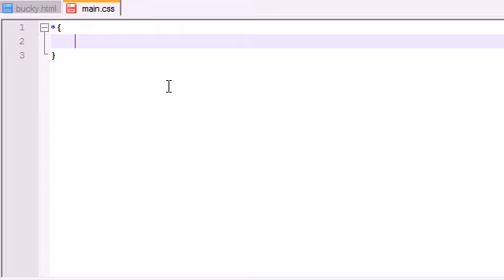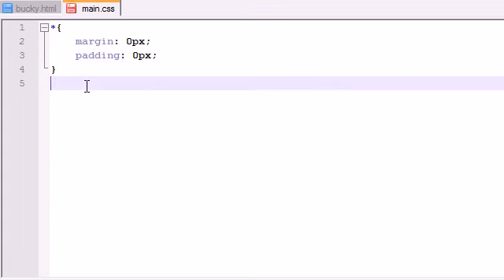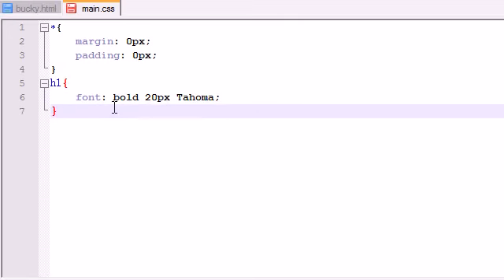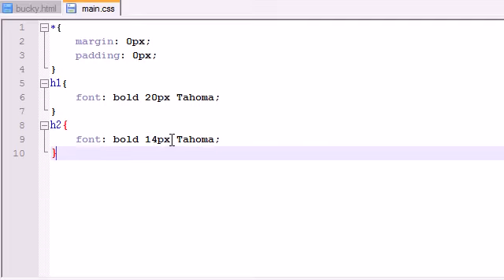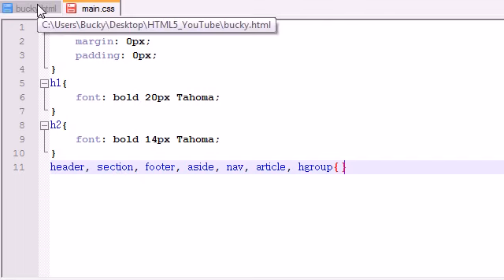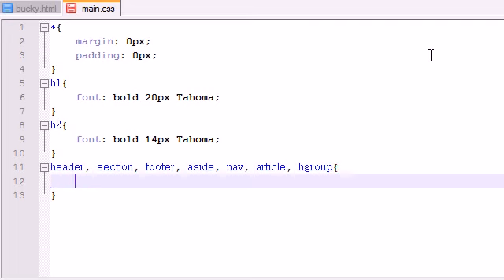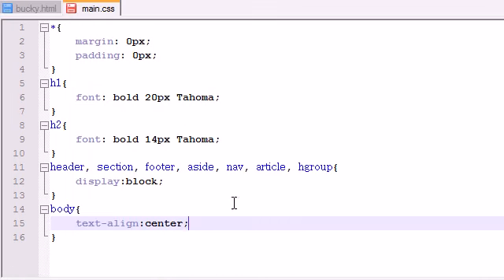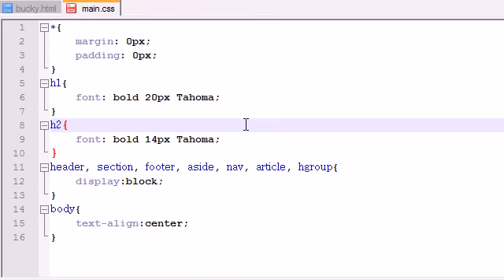HTML5 Tutorial 10 Starting the Styling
HTML5 Tutorial   for   Starting the Styling